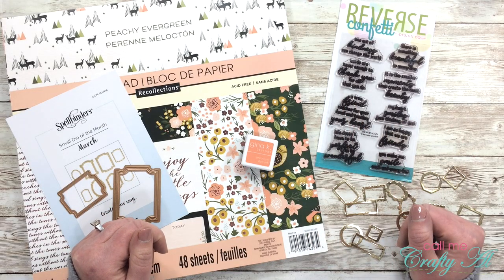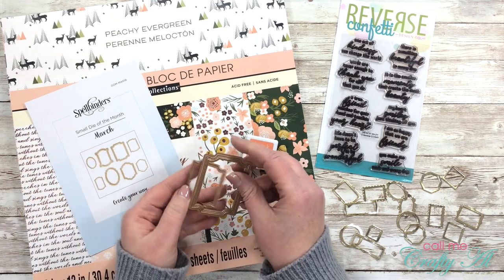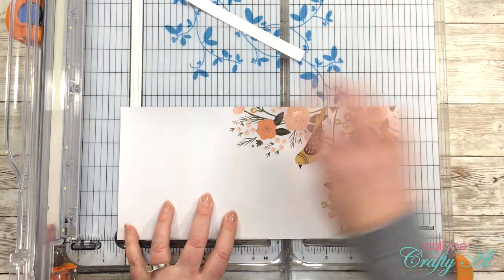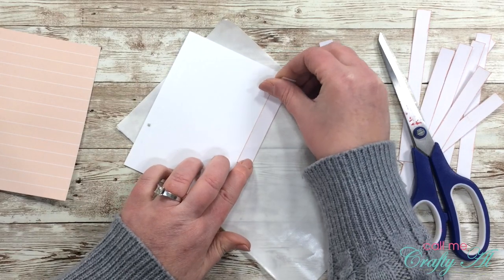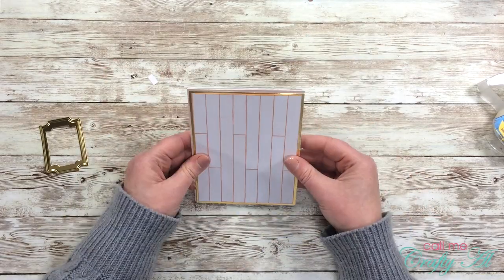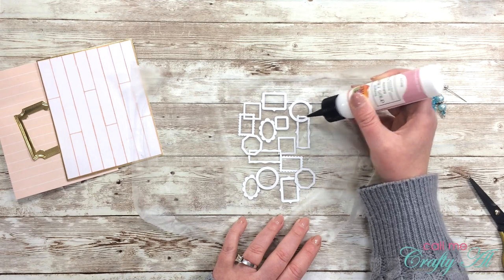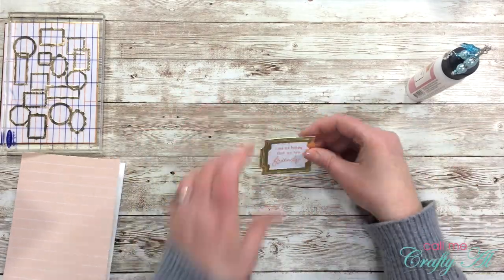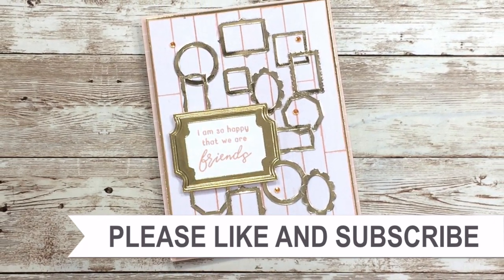Friendship Frames Card | Inspired by Dawn McVey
Thanks so much for stopping by, crafty friends! Today I am back to share a card I was inspired to create by Dawn McVey for an Instagram challenge.

For this card I used the press-n-seal technique to help me create a scattered frame background. I also used Reverse Confetti’s “The Most Beauty” stamp set, along with some dies from Spellbinders and Taylored Expressions. For my stamping and inking I used Peach Bellini from Gina K Designs.

Mono Sand Eraser
Art Glitter Glue
Xyron 5” Sticker Maker
1/4” Foam Tape Roll **THIS is what I use in video**
3/8” Foam Tape Roll
1/2” Foam Tape Roll

Happy crafting!
Alicia
Call Me {Crafty} Al